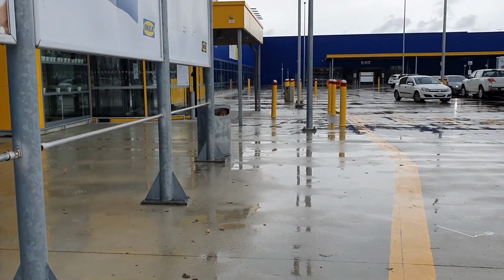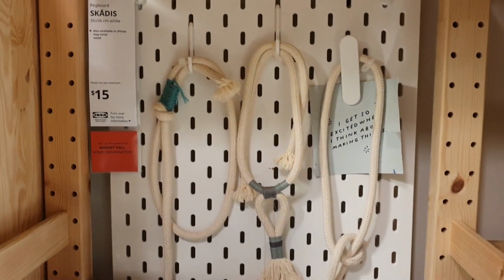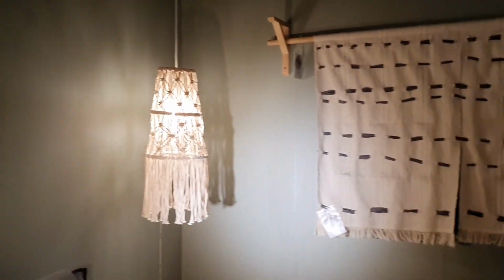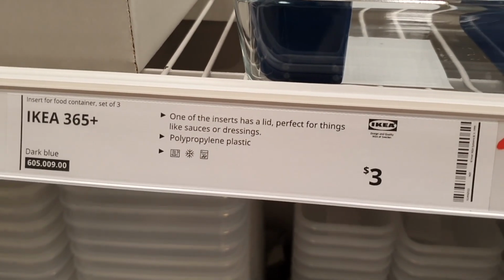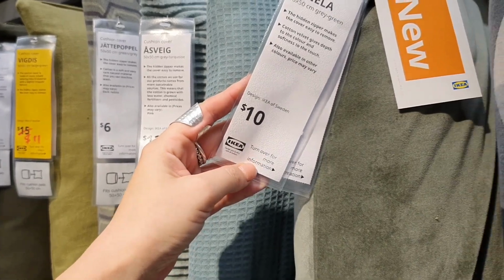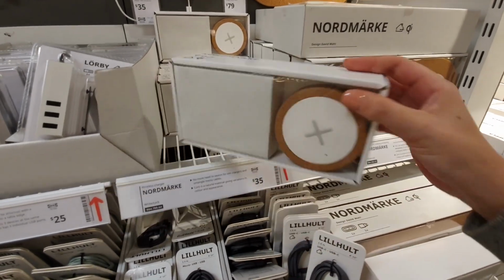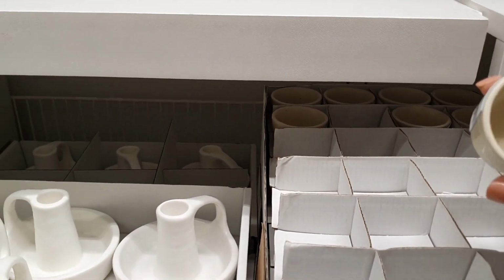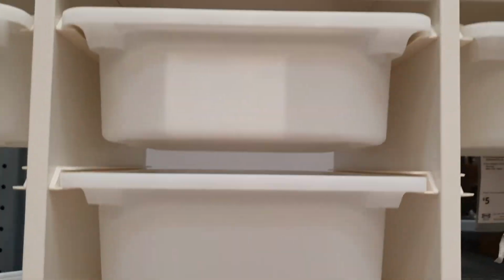What's NEW at IKEA 2022 | Shop With Me IKEA Australia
Today I find out what is new at IKEA Australia in a little Shop With Me where I will be browsing Ikea and showing you anything that catches my eye and I think you guys might like too. I am going through the whole store today including of course the home décor sections and trying my very hardest not to spend toooo much money. Also I'm sorry my voice sounds a bit yuck I have been a bit unwell!!

Happy virtual window shopping! xo